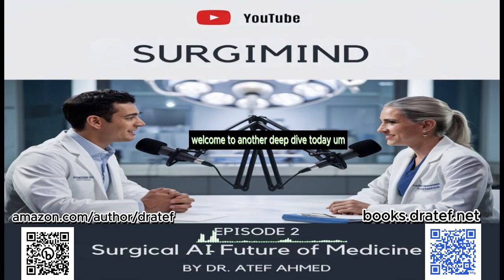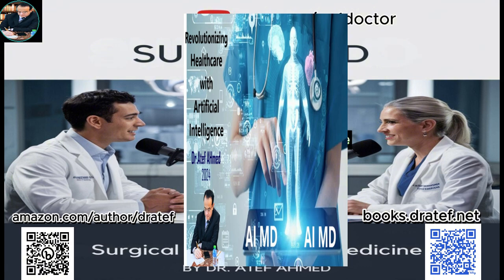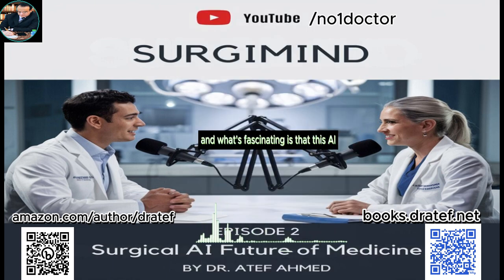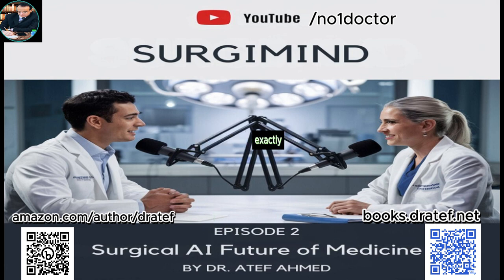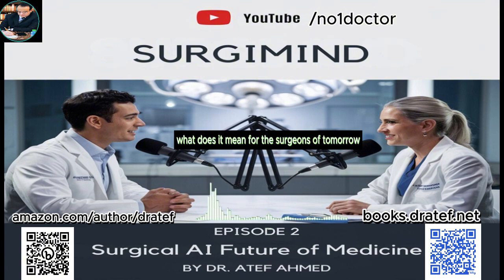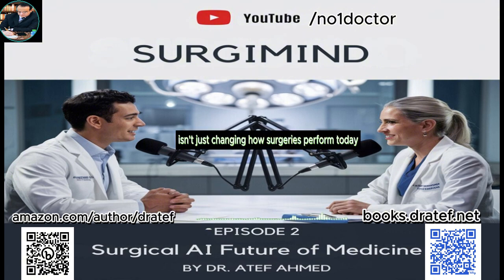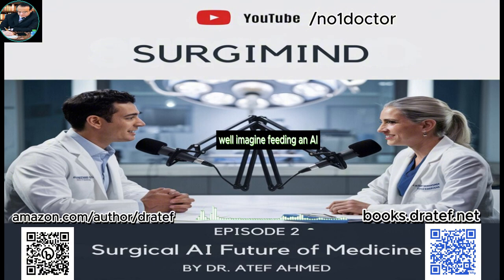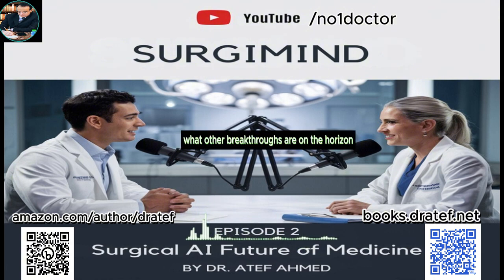2 Surgical AI: Future of Medicine | Episode 2 of SurgiMind Podcast | AI in Surgery with No1Doctor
In episode 2 of the SurgiMind Podcast by No1Doctor, we explore the transformative role of Artificial Intelligence (AI) in surgery and the future of medicine. Discover how AI is reshaping surgical procedures, enhancing precision, and supporting surgeons in decision-making. From robotic-assisted surgeries to machine learning algorithms that predict surgical outcomes, this episode covers the most innovative developments in AI technology that are revolutionizing healthcare. Join us as we discuss the future of surgery and how these advancements will impact both surgeons and patients.